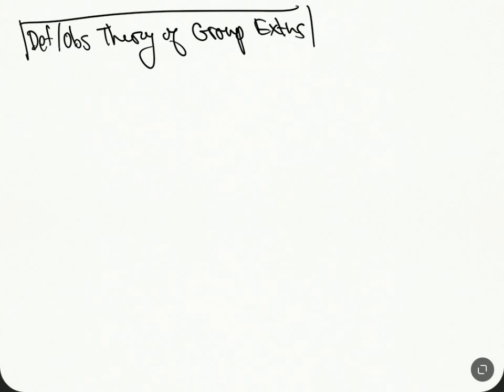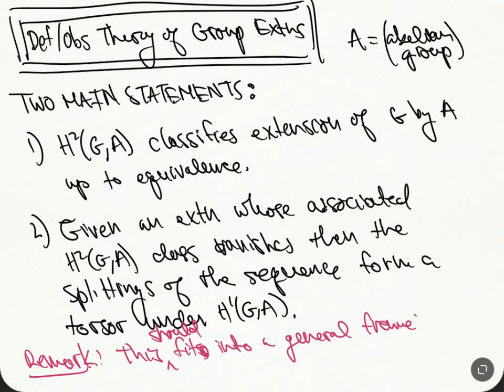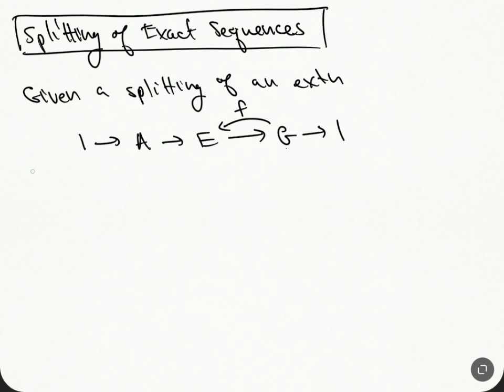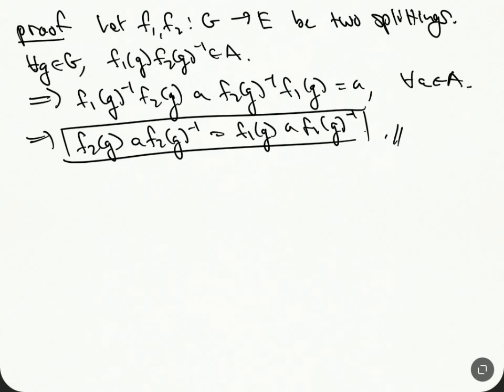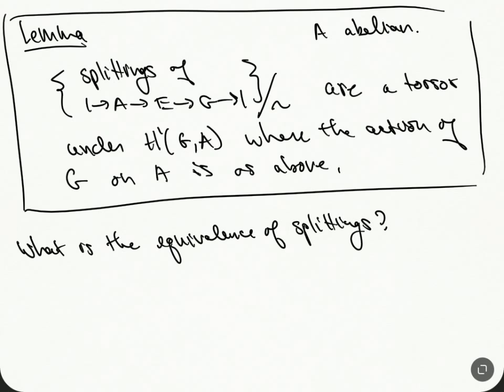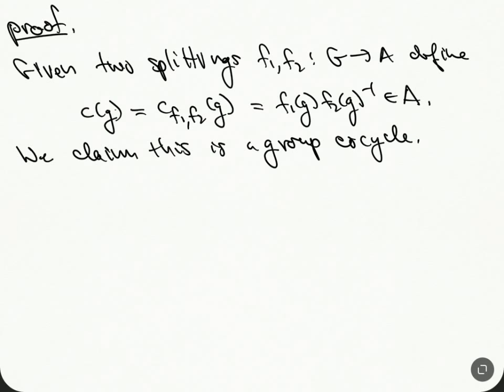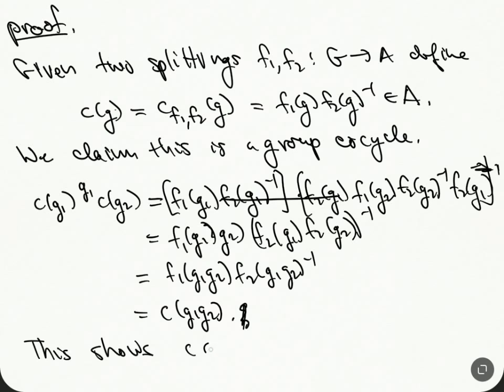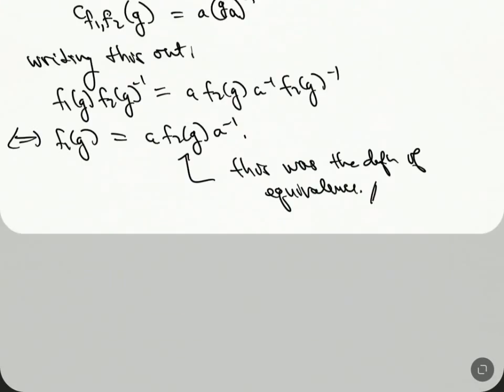Group Cohomology: Deformation Obstruction Theory For Groups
There is a general theme:
H^2 = obstructions
H^1 = deformations
This is another one of these things. An H^2(G,A) extension is the obstruction to splittings of an exact sequence in groups, H^1(G,A) is the torsor of those splittings provided they exist. This is a sort of lazy review of this.